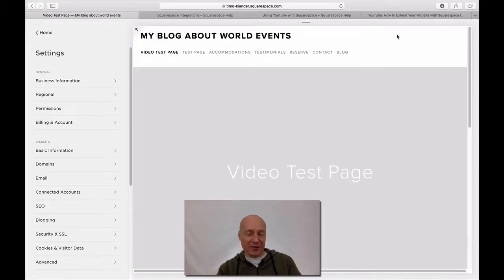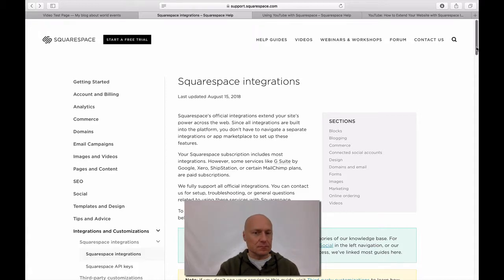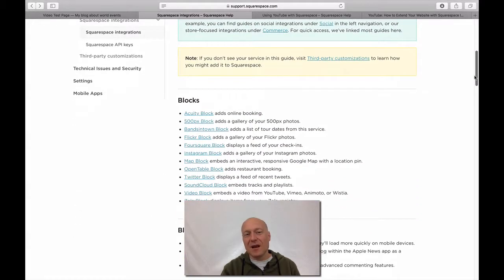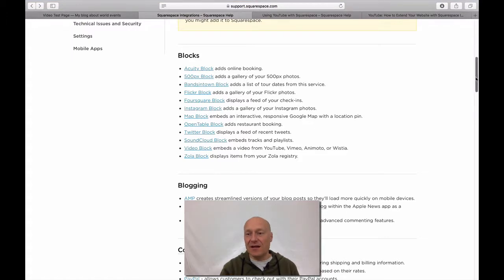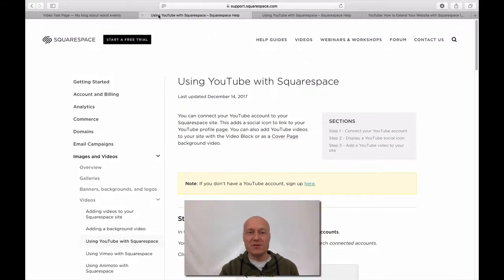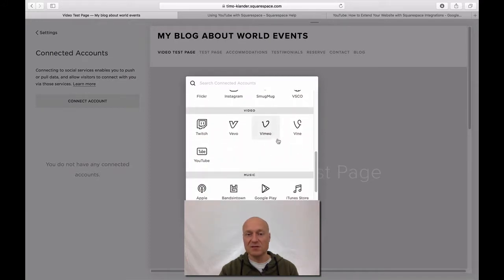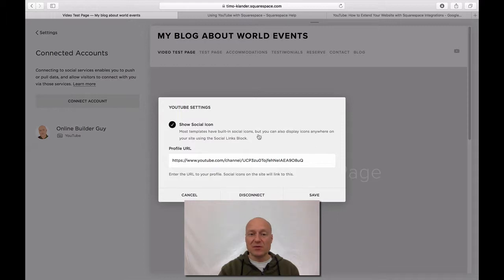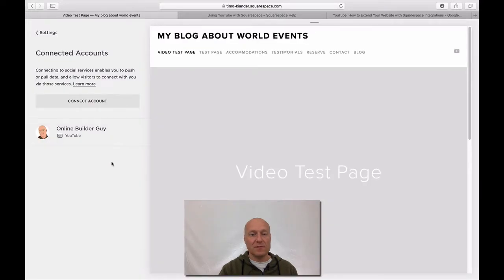How to Use Squarespace Integrations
Squarespace Integrations is the official way to extend the functionality of your website. What this means is that you get customer support from Squarespace, if you happen to run any issues with the integrations.

In order to use the integrations, you should have a business or a commerce level plan.

While majority of Squarespace Integrations are free, some of them cost some money. For instance, connecting G Suite from Google is one of these services (in this case, you’ll pay Google for using the G Suite).

In this video, I’m show how to activate YouTube integration on your site. In addition on showing you the activation process, I will also talk about:

- An overview of integrations.
- The biggest benefit of using integrations.
- What I don’t like about the integrations (hint: it’s related to the discoverability of them).
- What I would like to see regarding the integrations (hopefully Squarespace would fix this soon!)
- How to deactivate an integration.

The activation process depends on the integration you are doing. It also takes couple of steps to achieve.

But no worries!

I’m here to tell you how to do it. And if you get stuck with the process, click the link to the blog post at the top of this description.

Hopefully I can help you!